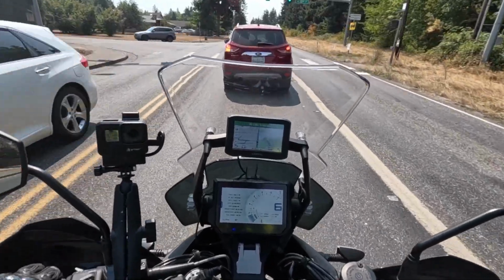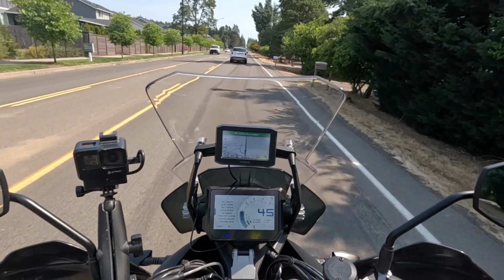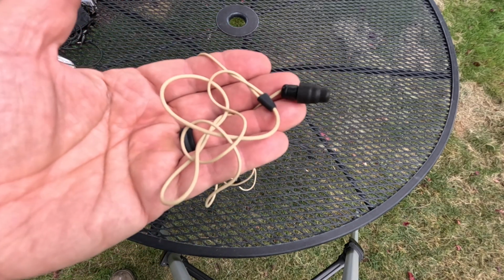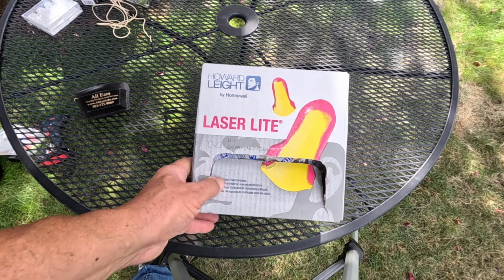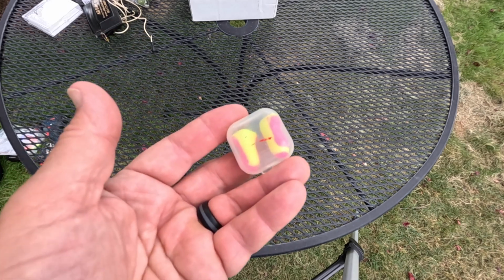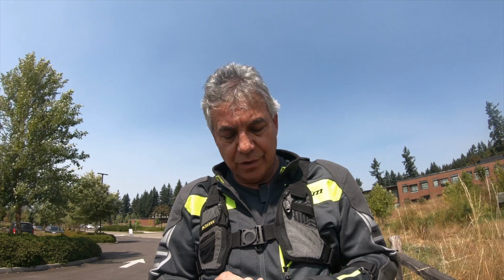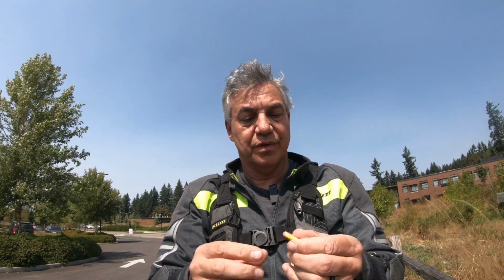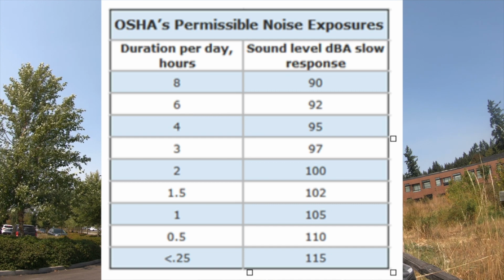Foam Ear plugs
Foam earplug manufacturers are a dime a dozen, I have experimented with many brands, both inexpensive and expensive. Although price is not the ultimate quality factor, you tend to get what you pay for regarding foam earplugs.

How foam earplugs work:
Material- pliable foam
Wax coating to slow foam rebound when crushed and rolled tight.
Once inserted, the foam slowly expands filling the ear canal void.

Differences in brands
The less expensive brands tend to use foam much stiffer and abrasive. The stiff foam is abrasive to the skin of the ear canal. Placing and removing cheap foam plugs tend to cause micro-scratches to the delicate skin in your ears.
The stiffer foam rebounds with more force. The extra force or pressure on the ear canal will create pain and headaches.
Wax coating; Less expensive plugs have less wax coating. When the wax wears away there’s nothing to inhibit the rebound of the compressed foam plug thus making it difficult if not impossible to insert the compressed plug into the ear canal.

Silicone vs foam
Hands down you will get a far greater individualized fit from foam and a higher NRR (Noise Reduction Rating).
Silicone plugs are designed with a series of fins that create the barrier. Lower NRR is due to fins of a millimeter or less compared to 1/2 inch of foam material.
Silicone plugs tend to dislodge from perspiration. Nothing worse than a plug slipping out of your ear at high speed or with heavy winds.

But with earplugs the price difference is relative.
Howard Leight by Honeywell sells 200 pr for $26.95 (Amazon)
Generic brands sell 200 pr for $15.19
Even though the price is almost double you’re still talking about an $11 difference.

Honorable mention
PLUGFONES
These are foam earplugs with a wired speaker system built in. They come with a standard 3-foot cord and 8mm jack. They are stereo and fit well.
The downside is NRR rating is 29 to 27 dB, depending on which tip used

Howard Leight by Honeywell Laser Lite High Visibility Disposable Foam Earplugs, Pink/Yellow , 200-Pairs (LL-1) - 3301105 Howard, lists an NRR dB of 32

 NRR means: Noise Reduction Rating

Noise Reduction Rating (NRR) is a unit of measurement used to determine the effectiveness of hearing protection devices in reducing sound exposure in decibels. It ranges from 0 to approximately 30, with higher values indicating greater amounts of noise reduction. The higher the NRR the more effective at reducing noise NRR is one of the principal factors users look for when hunting for Hearing Protection Devices (HPDs). Sound is measured in decibels, and the higher the decibel level, the louder the noise.

Experts determine the level of wind noise reaching your ears while motorcycling at hwy speeds of 65 mph can be anywhere from 103 to 116 dB, Obviously, there are a number of factors such as the amount of wind, how fast you are riding, type of windshield if any.

How does NRR change decibels of exposure?
When hearing protection is worn, your level of exposure to noise is based on the NRR rating of the protection device being used. Keep in mind, that the hearing protector being used does not reduce the surrounding decibel level by the exact number of NRR listed by the manufacturer’s device.
To determine the actual amount of decibel reduction, take the NRR number (in dB), subtract seven, and then divide by two.
103 dB noise environment (32-7) / 2= 12.5 dB reduction  103-12.5= 90.5 dB
At 116 dB that equates to 103.5
All of this is predicated on wearing the hearing protection perfectly.
If we compare this to the OSHA Noise Exposures chart we’ve got anywhere from 1.5 to 3 hours before permanent hearing loss
What is considered excessive noise?
Excessive noise is generally defined as exposure to noise of 85 dB or higher over an 8-hour period. According to OSHA, hearing protection is required for all employees at this degree of exposure. This OSHA Action Level, however, will vary depending upon the decibel level of the surrounding environment. For example, if a worker is exposed to 100dB in a 2-hour period, he or she is also required to wear hearing protection.
For a better grasp of industry standards, here are a few of the most common noise level producers that OSHA considers dangerous: lawnmowers, rock concerts, firearms, firecrackers, headset listening systems, motorcycles, tractors, power tools, and industrial machinery. The use of hearing protection is strongly recommended during continued exposure to any of the previously listed environments, as all can deliver sounds in excess of 90 decibels.

Wind noise is a big threat to the hearing of the riders. 1 hour at Hwy speeds (103-116 dB) with unprotected hearing can cause permanent hearing loss. OSHA study found a motorcycle ride at  63 miles per hour sound levels range between 103 dB and 116 dB.